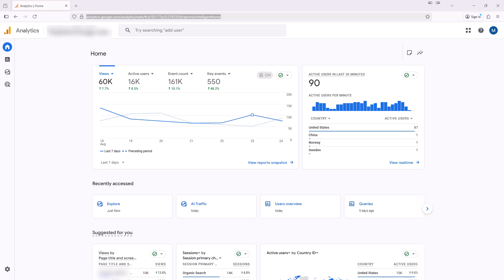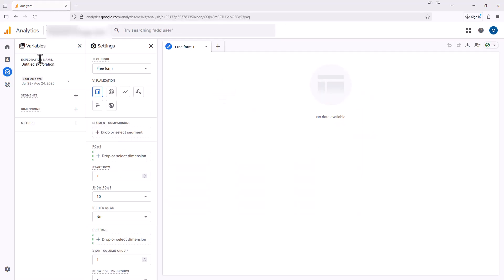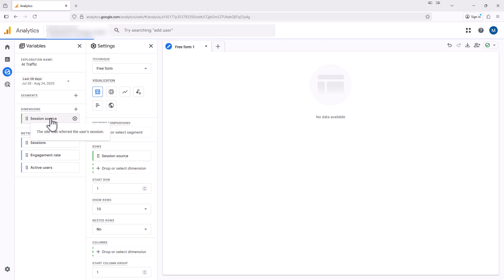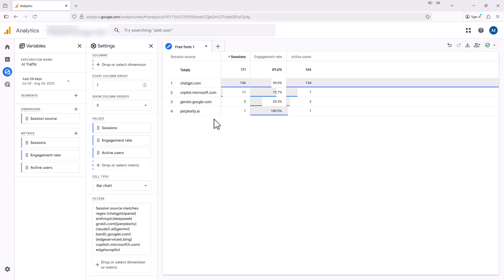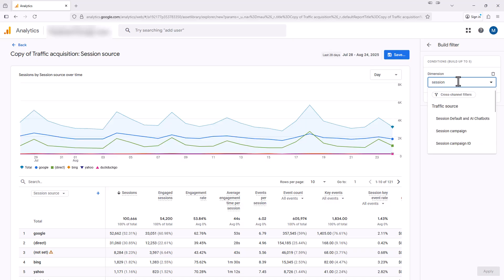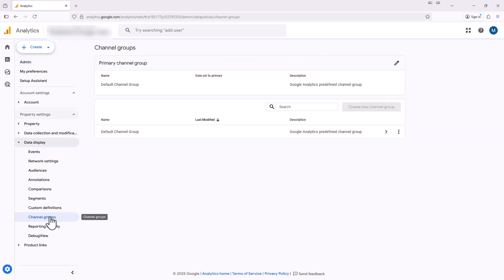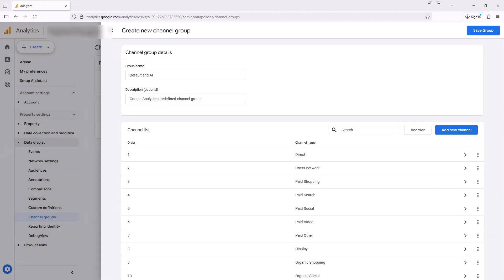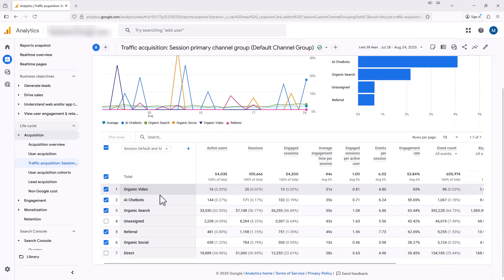Get AI Traffic Reports in GA4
If you want to understand how AI tools like ChatGPT, Perplexity, Gemini, Claude, Copilot and others are sending visitors to your site, this guide from MarTechHero walks you through how to get AI Traffic Reports in GA4. I'll show two practical ways to surface AI-driven traffic: using exploration/standard report filters and building a custom channel group so AI traffic appears as a top-level channel.

Here is the Regular Expression I used in this video:
(chatgpt|openai|anthropic|deepseek|grok)\.com|(perplexity|claude)\.ai|(gemini|bard)\.google\.com|(edgeservices\.bing|copilot\.microsoft)\.com|edge\scopilot